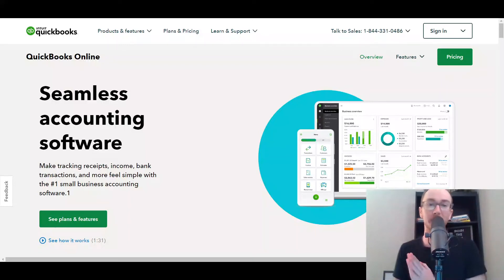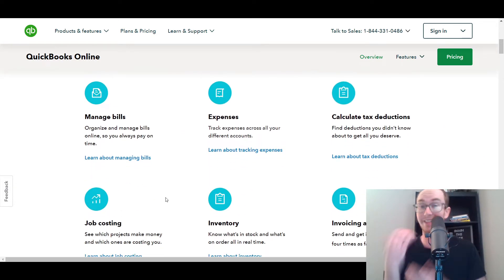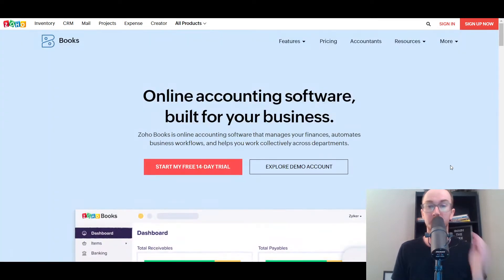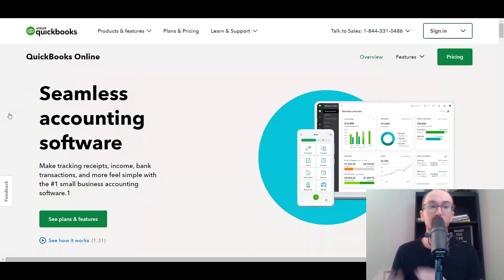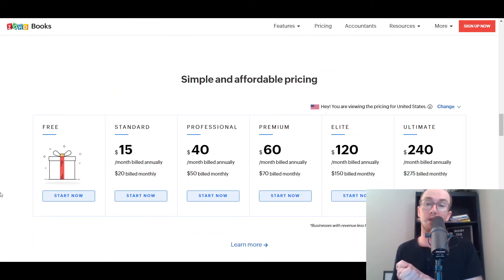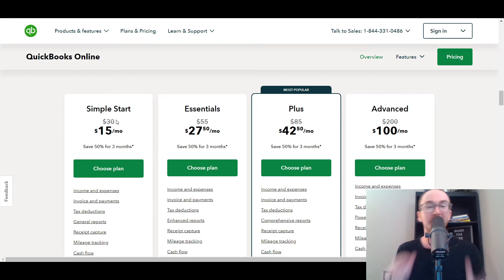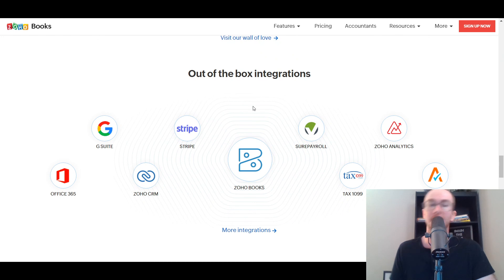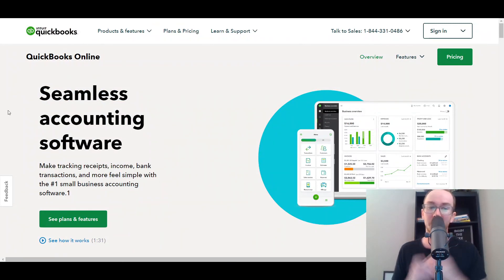QuickBooks vs Zoho Books: Which Is Better?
My ENTIRE Camera and Recording Equipment: